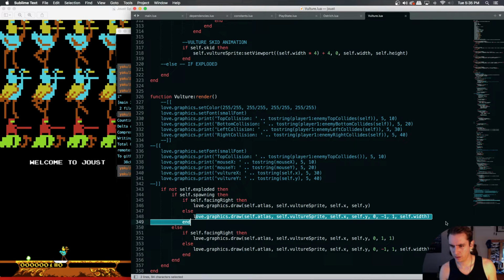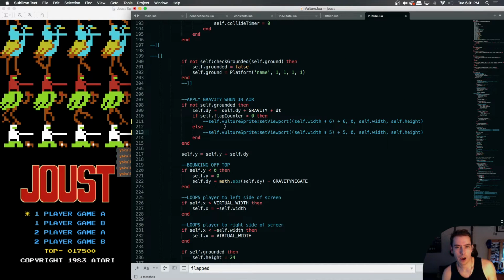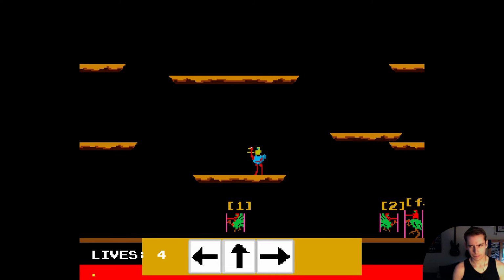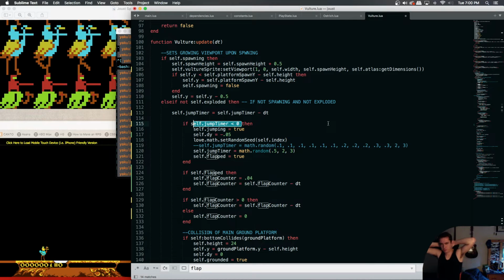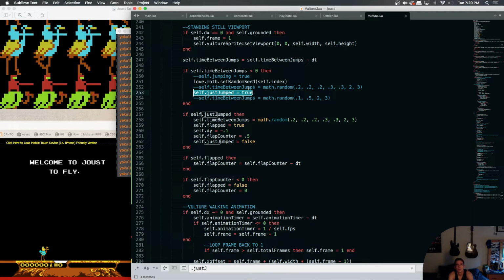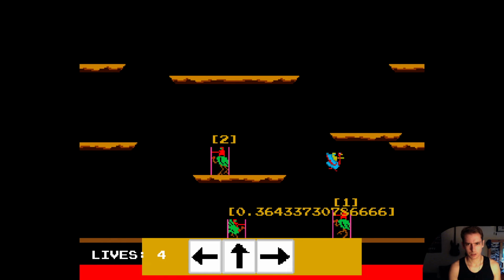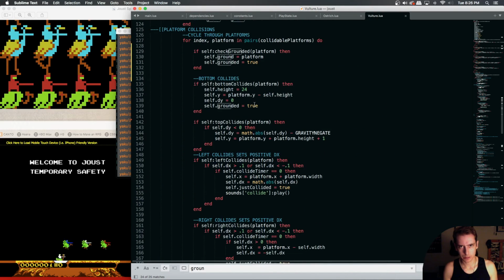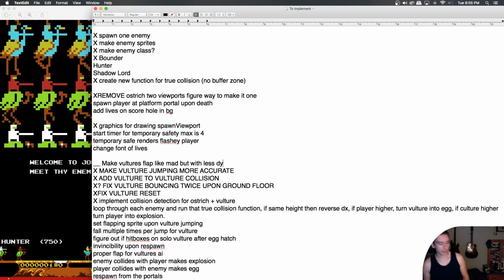Learning Programming #73: September 20th, 2022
git commit -m "fixed vulture flapping AI, and vulture platform collides"